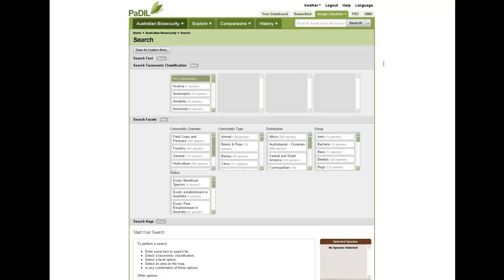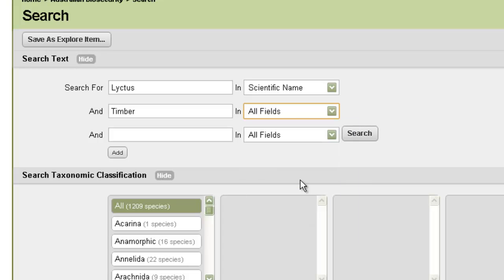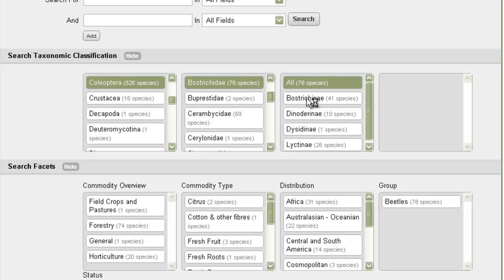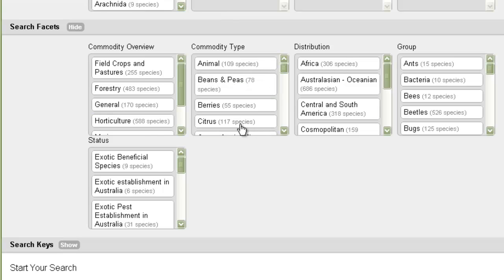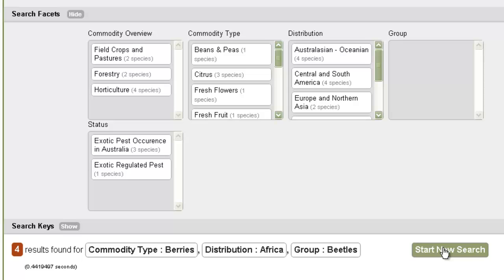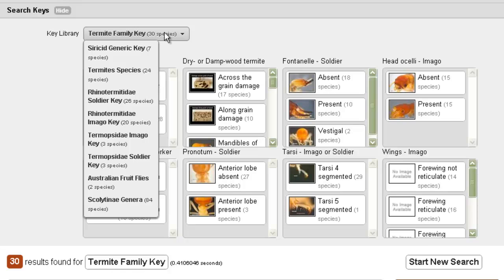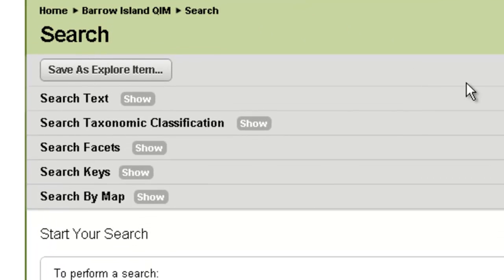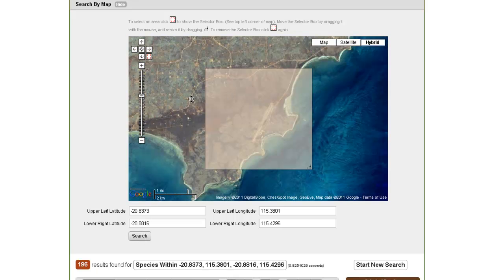Query Options Overview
This video shows you the direct, spatial and faceted search items that are available.